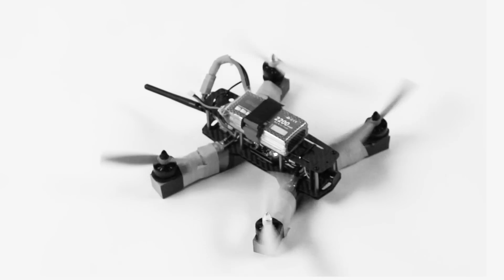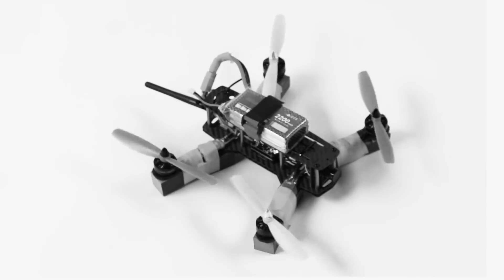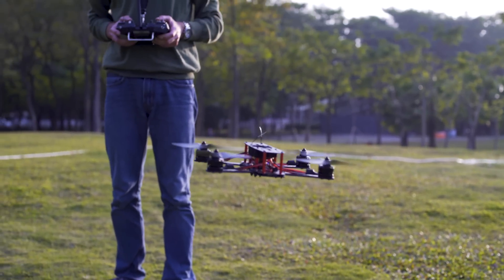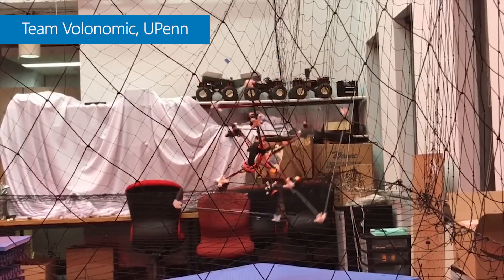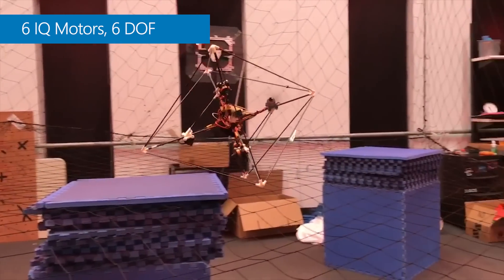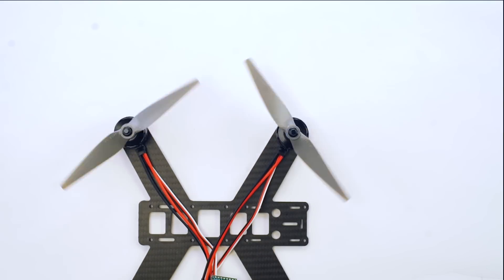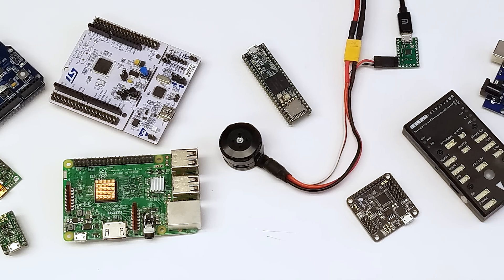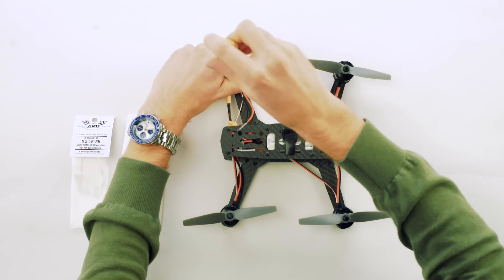IQ Crowd Supply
The IQ Motor Module is now available for pre-order on Crowd Supply!